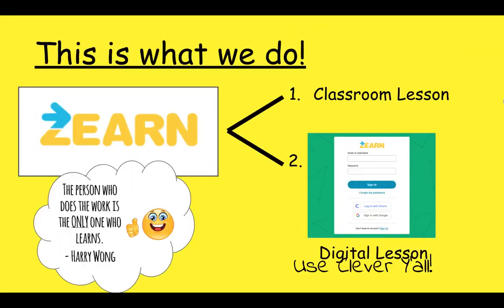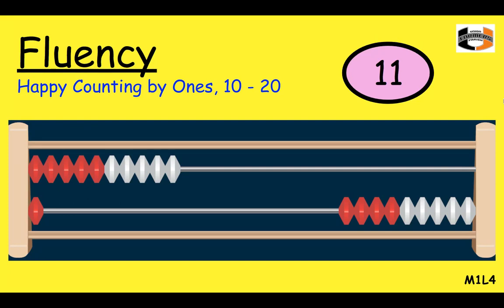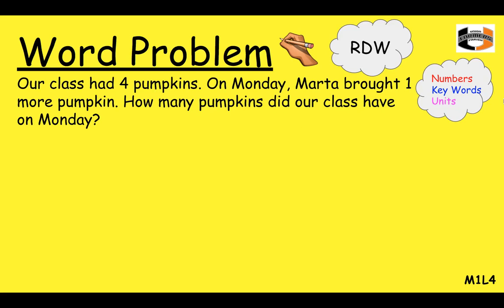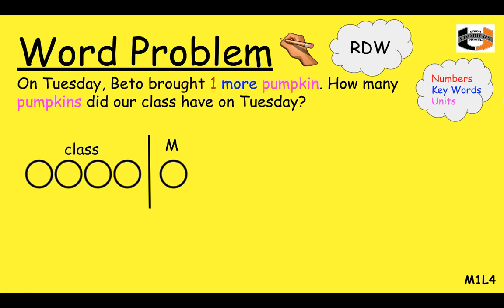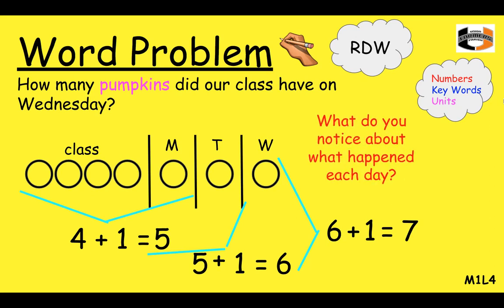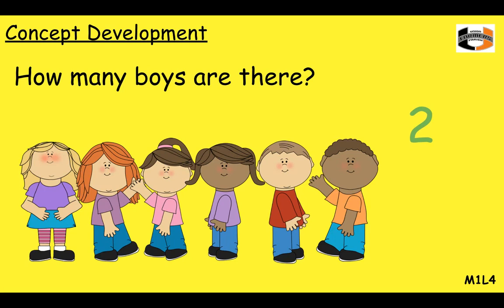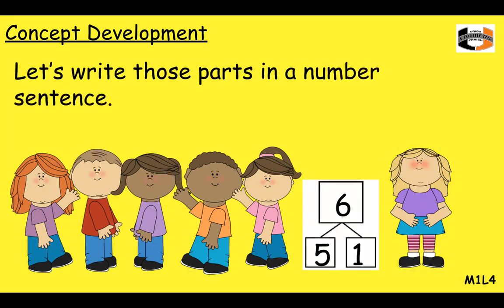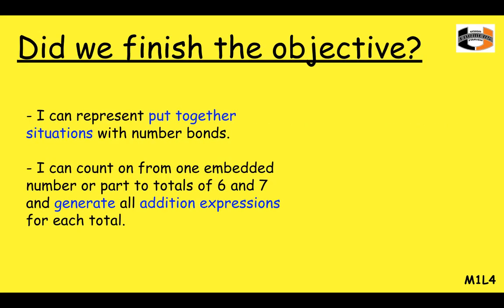Zearn - Grade 1, Mission 1, Lesson 4